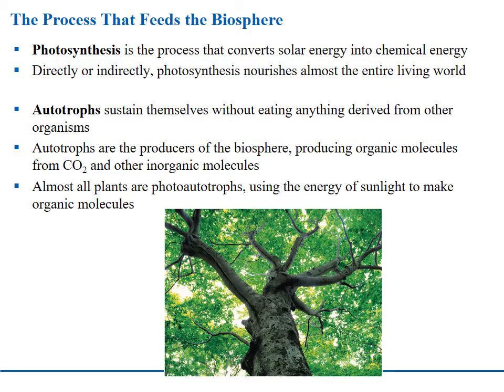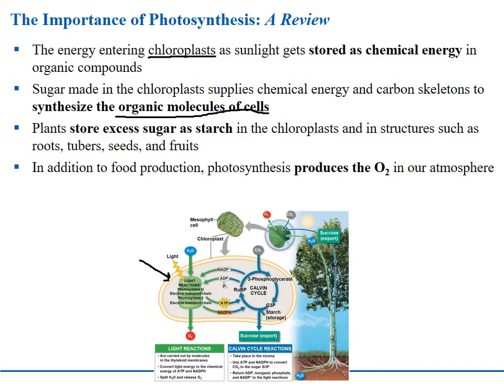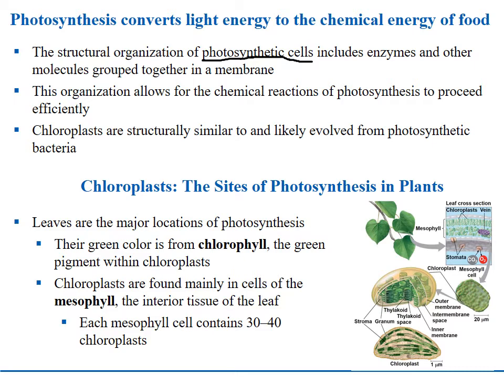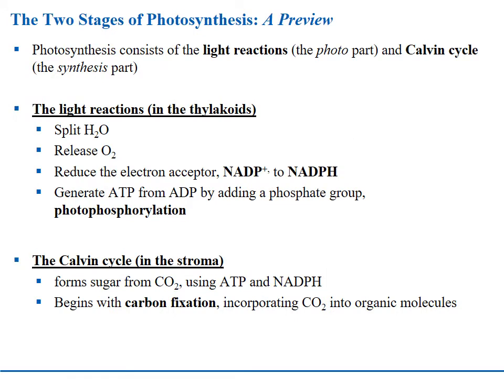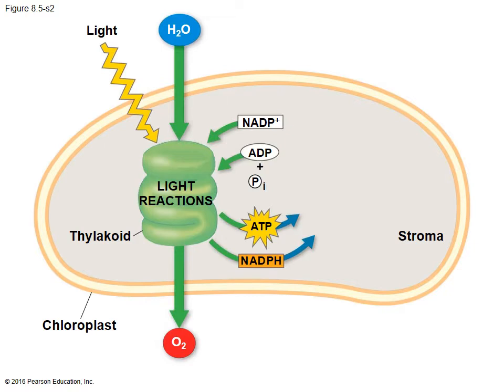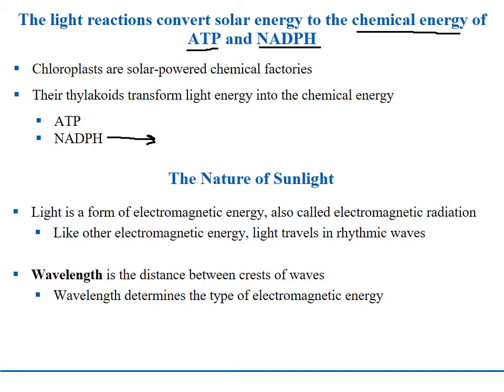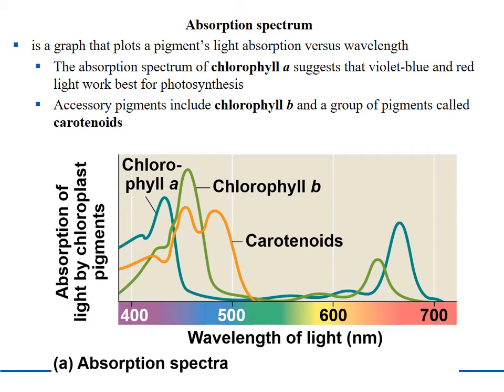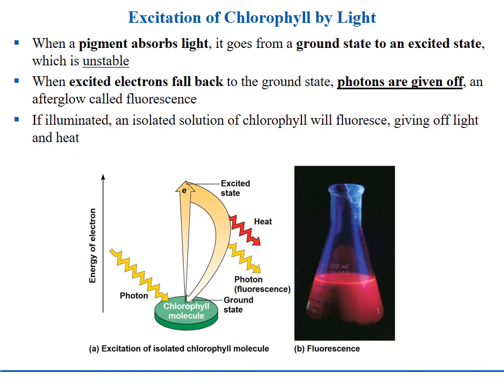Photosynthesis part 1